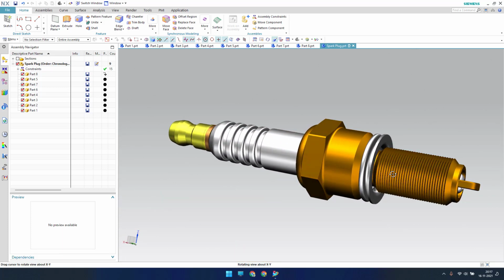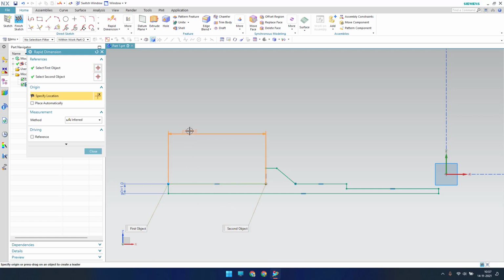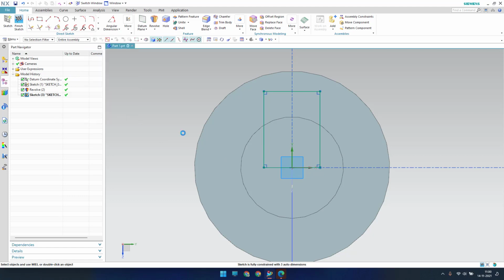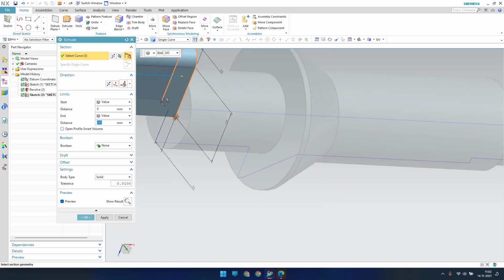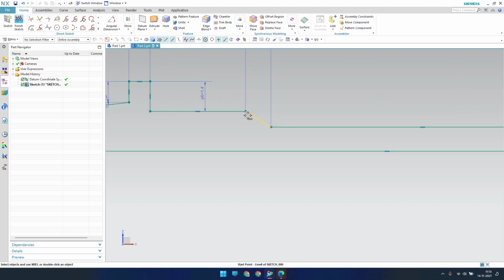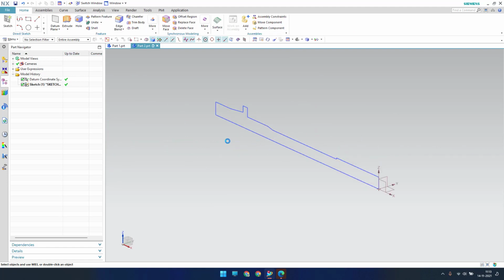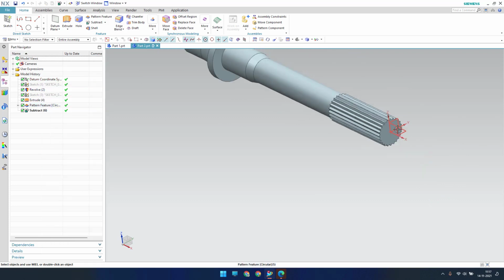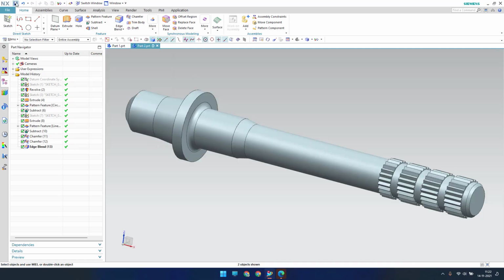Siemens Unigraphics NX- Spark Plug Design Part 1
1. NX Electrical Routing/Wiring Harness
4. NX Sheet Metal Course